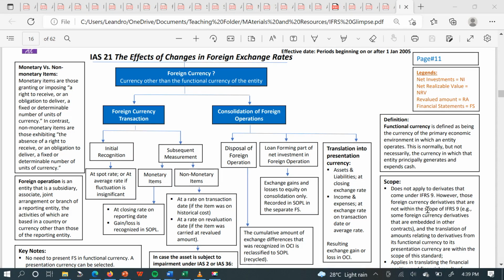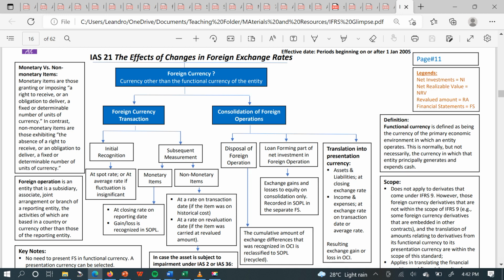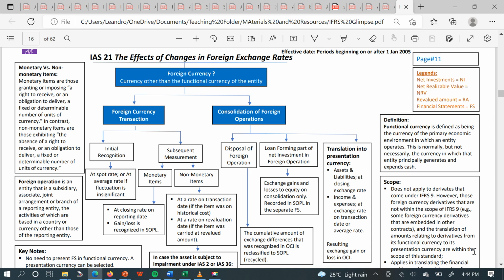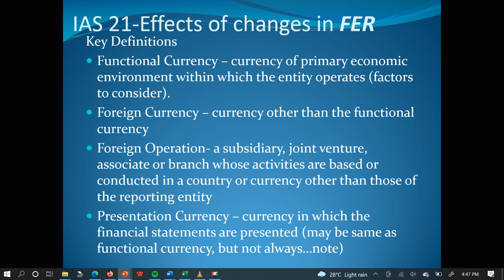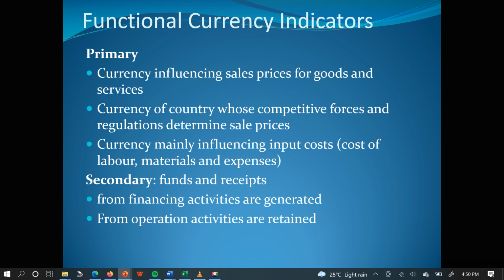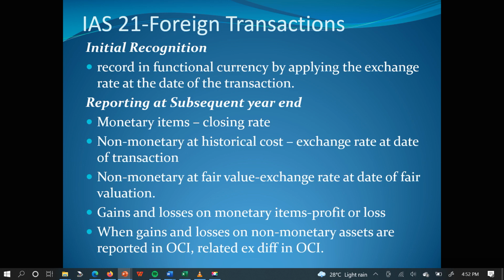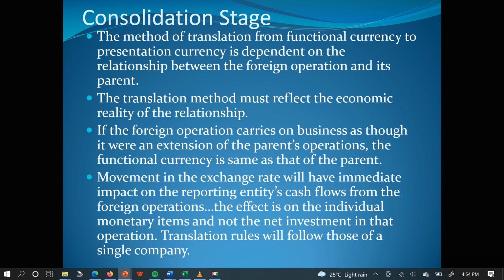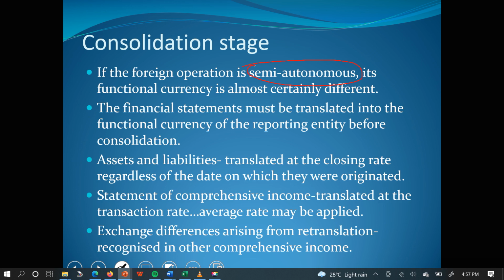IAS 21 Effect of changes in foreign exchange rate